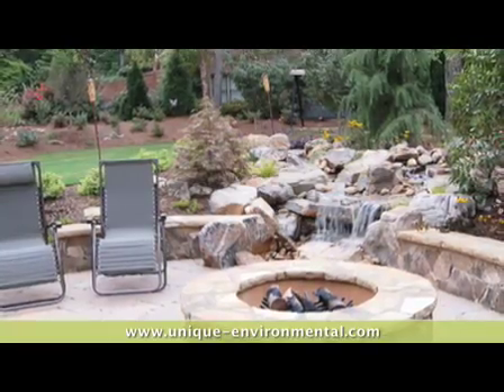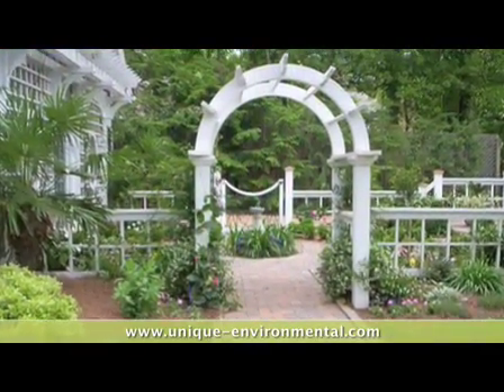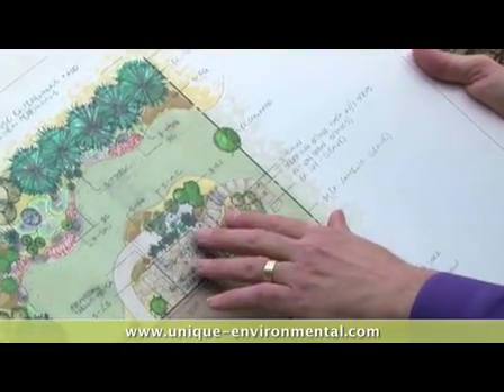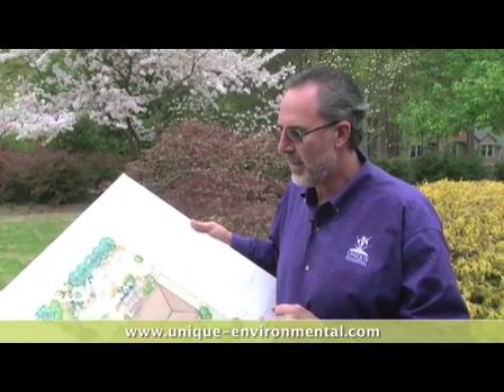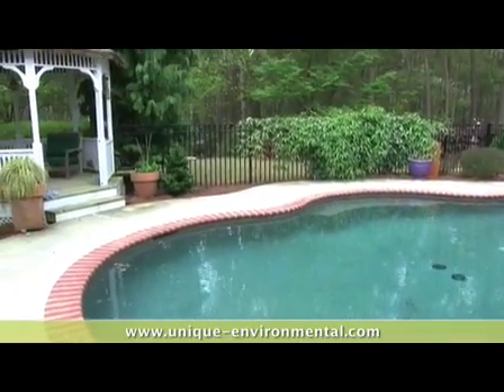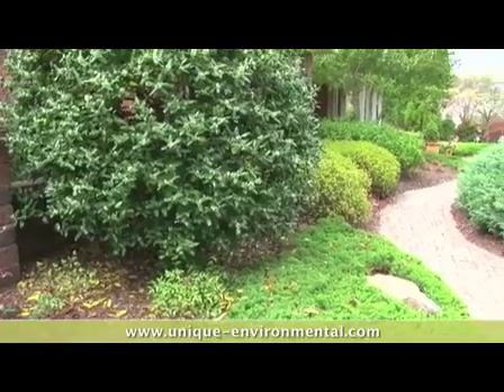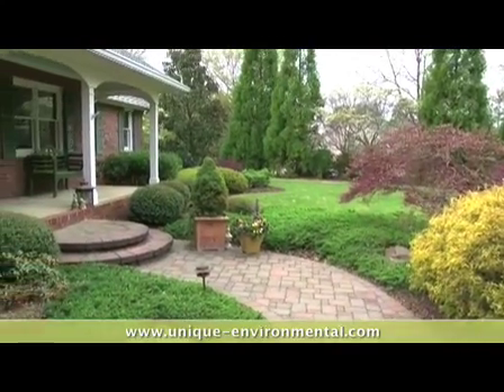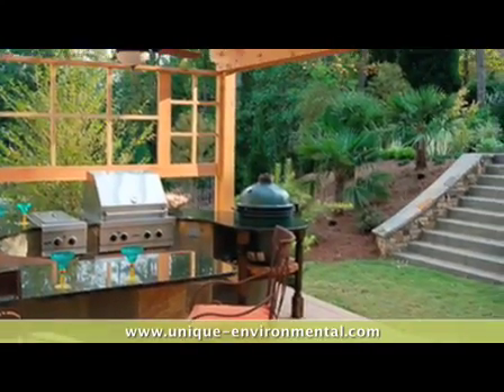Unique Environmental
Unique is a twenty-six year old family-owned and operated landscape and maintenance company servicing Metro Atlanta and the North Georgia areas. From small courtyards to outdoor living spaces, we meld our creative design style to any client's imagination for creation. Deeply rooted in a horticultural based philosophy, plant selection and its integration into the surrounding environment is what inspires Unique's style and passion for creating landscapes to live in.

After the landscape has been created, Unique has the experienced staff to manicure and care for your investment. Our maintenance and irrigation services can help keep any beautiful landscape maturing and growing without missing a beat.